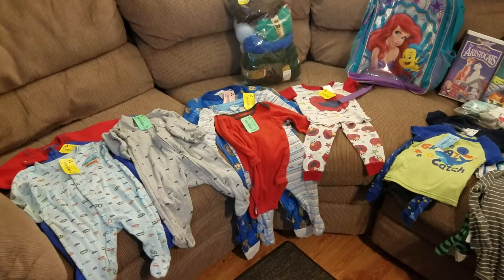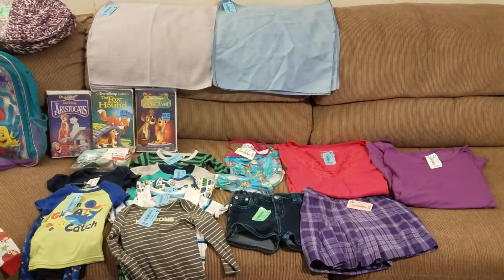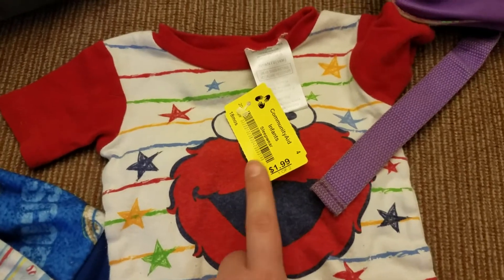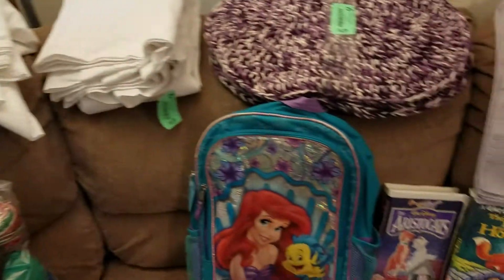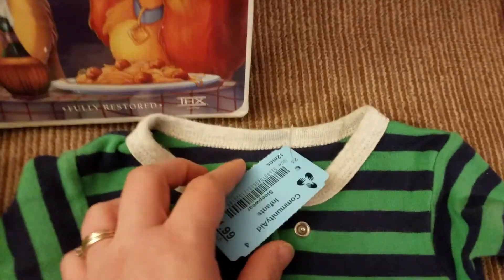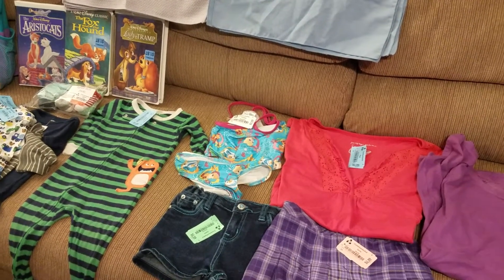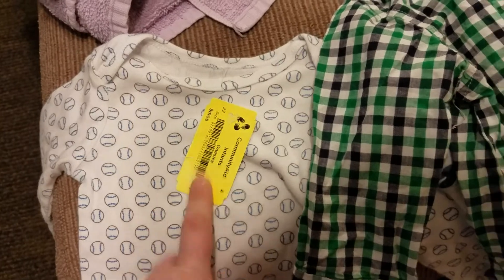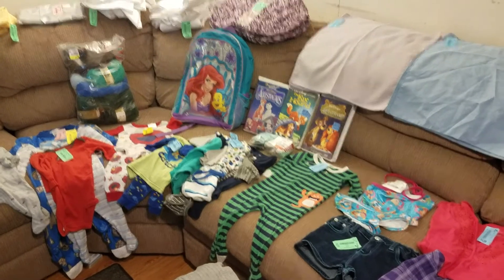HUGE!! THRIFT HAUL/ May 2018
Hello and welcome! Today I am sharing with you my MEGA HUGE thrift haul. This is 3 trips in 2 weeks!